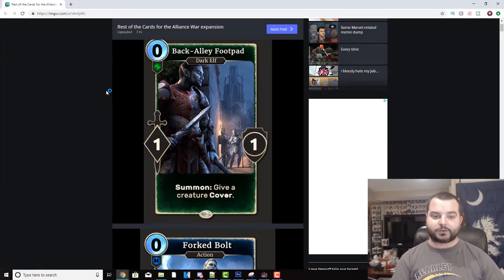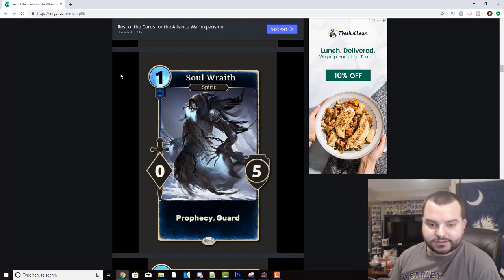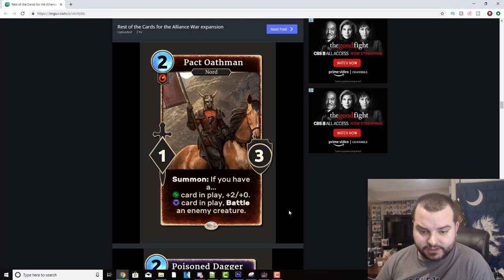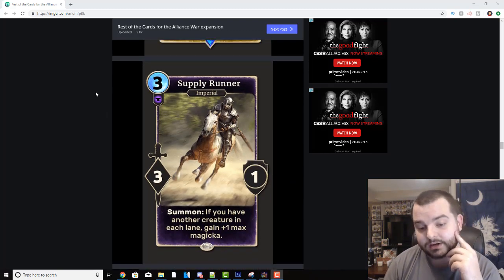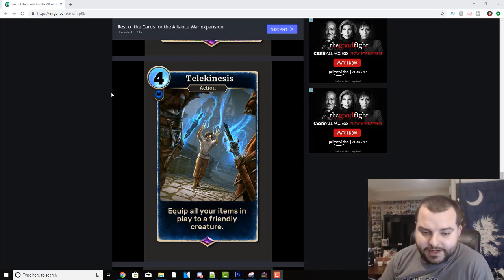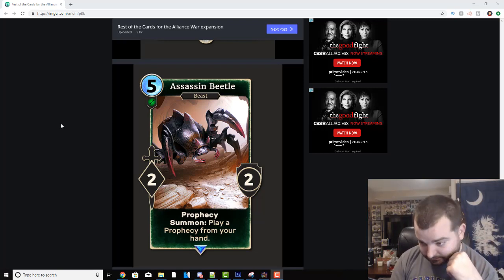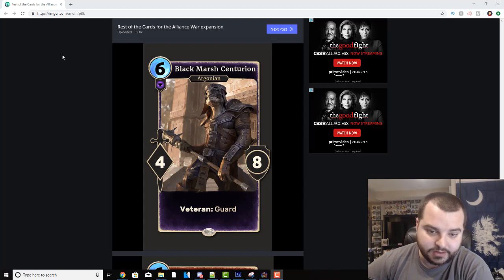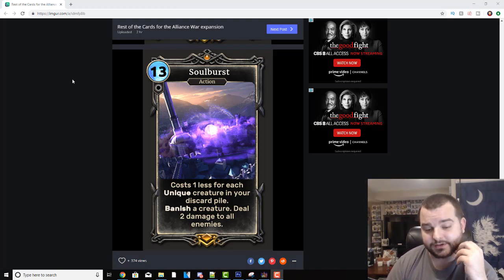Alliance War Card Reviews Part 8 - The Elder Scrolls Legends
MARVELSNAPCreator Talking about some of the Alliance War cards that have been revealed so far. Going to give my thoughts and ratings on them!